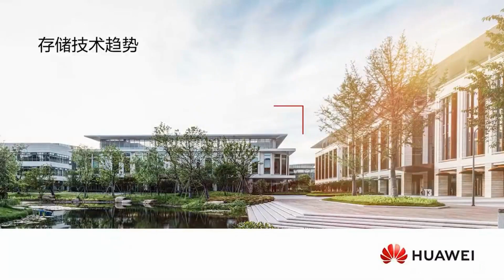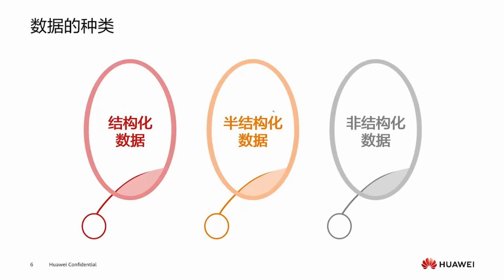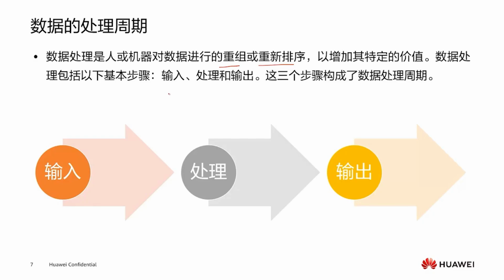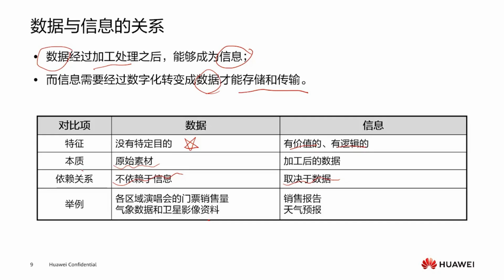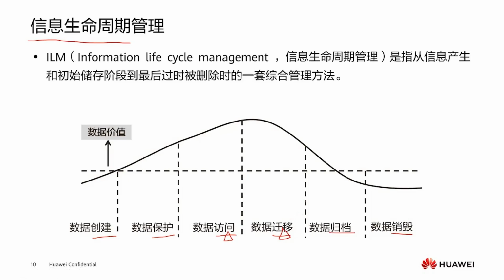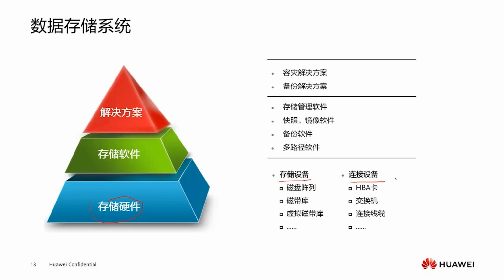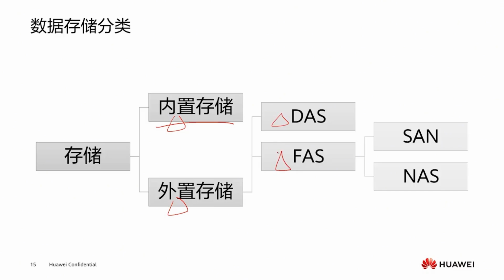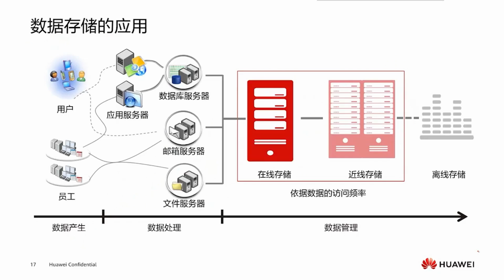The Shocking Truth About Information Storage You Need to Know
Welcome to this lesson on Trends in Storage Technology! 🚀

In this video, we’ll explore:
📌 The definitions and differences between Data and Information
📌 The concept of Data Storage and its importance
📌 A brief history and development trends of data storage
📌 Types of data: Structured, Semi-Structured, and Unstructured
📌 The Data Processing Cycle: Input, Processing, and Output
📌 The Information Life Cycle: Creation, Protection, Access, Migration, Archiving, and Destruction
📌 Understanding Storage Hardware, Software, and Solutions
📌 Types of storage: Built-in Storage, External Storage, DAS, SAN, NAS
📌 Data Management Stages: From manual systems to big data

Discover how data storage works in enterprise settings, including the use of online, nearline, and offline storage for hot, warm, and cold data.

Key Takeaways:
- Learn why understanding data is essential for appreciating storage solutions.
- Dive into the architecture of a modern data storage system.
- Gain insights into how storage supports enterprise operations effectively.

Join us to unlock the world of data storage technologies and their practical applications in IT systems. 📂

00:00 - Introduction
01:24 - what is data?
02:10 - Type of data
03:38 - Data processing cycle
05:36 - The relationship between data and information
06:55 - Information life cycle management
08:52 - 2. Data storage
09:25 - What is data storage
10:22 - data storage system
11:34 - physical structure of storage
12:15 - Data storage classification
13:26 - The evolution of data management technology
14:49 - Data storage applications